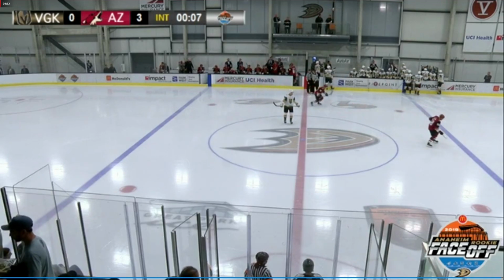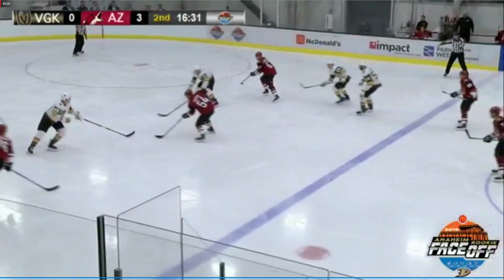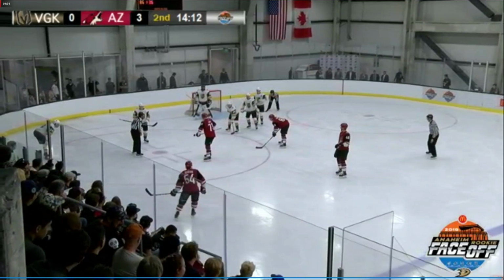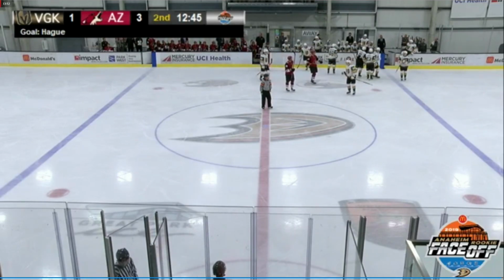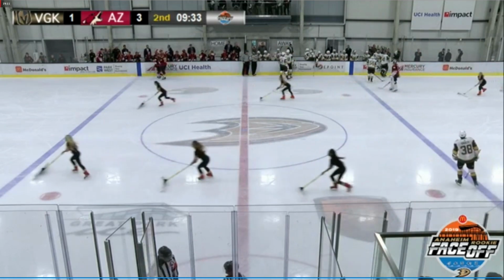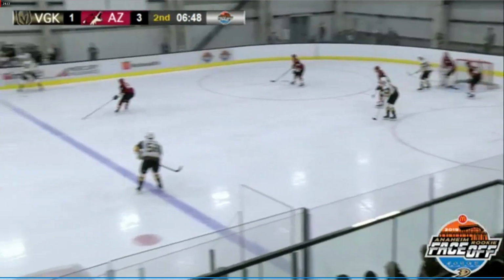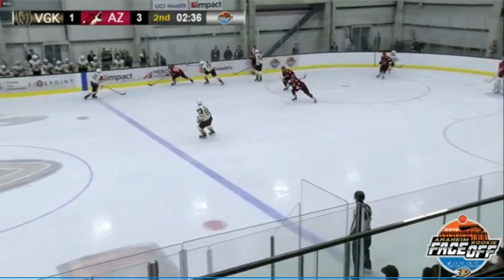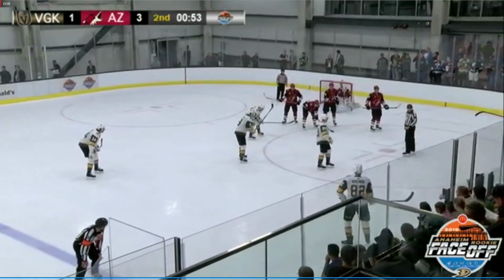Coyotes vs Golden Knights - Rookie Faceoff 2019 - 2nd Period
Hopefully the recording issues are sorted now.

Burke - Hayton - Merkley
Fiore - Jenik - Steenbergen
Kirk - Schnarr - Klima
Howdeshell - Nussbaumer - Likhachyov

Dineen - Soderstrom
Bahl - Lyle
Smereck -Birks

Prosvetov